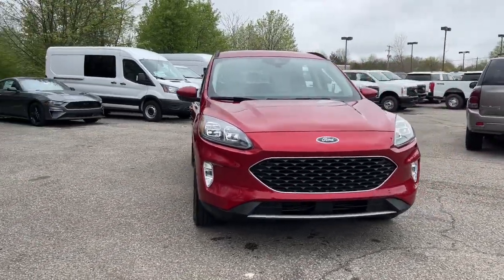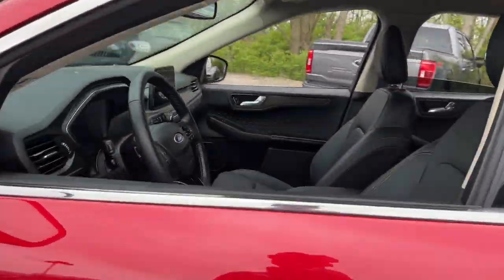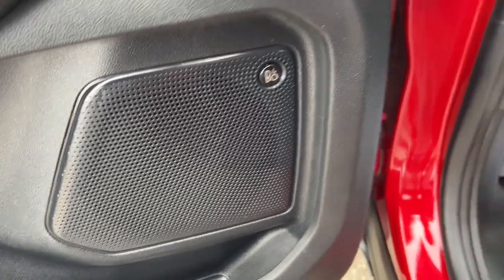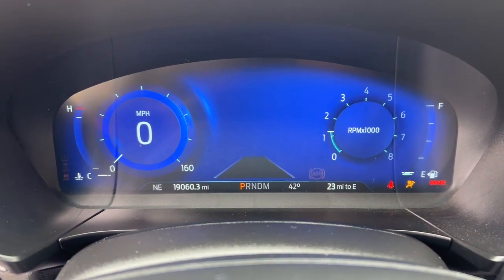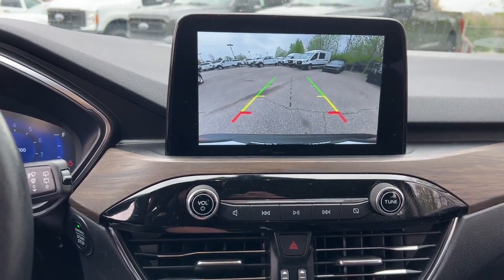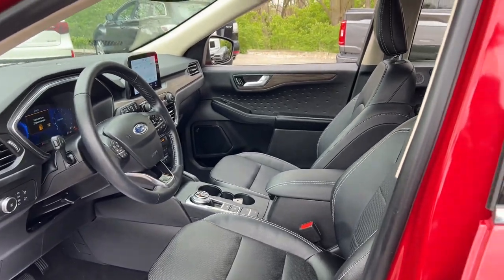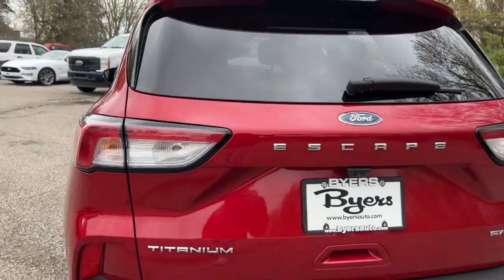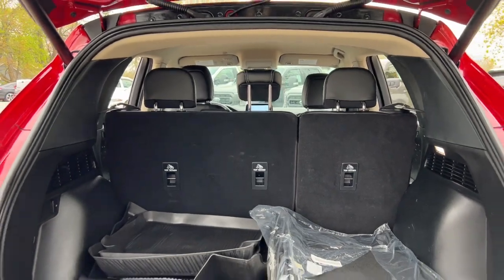2020 Ford Escape Delaware, Powell, Marion, Sunbury Marysville F95706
Red Used 2020 Ford Escape Titanium available in Delaware, Ohio at Byers Ford. Servicing the Marysville, Powell, Marion, Sunbury, OH area.

Byers Ford
1101 Columbus Pike

2020 Rapid Red Metallic Tinted Clearcoat Ford Escape 4D Sport Utility Titanium EcoBoost 2.0L I4 GTDi DOHC Turbocharged VCT AWD brbrCLEAN CARFAX!